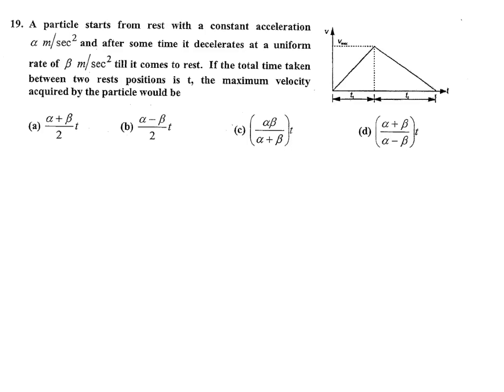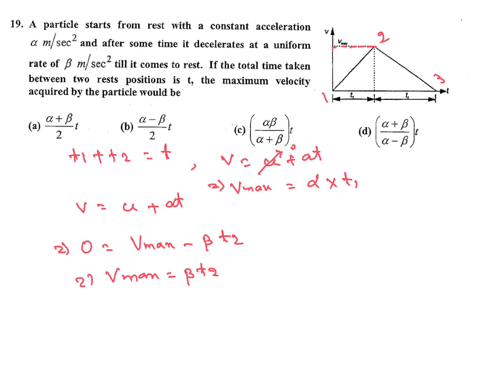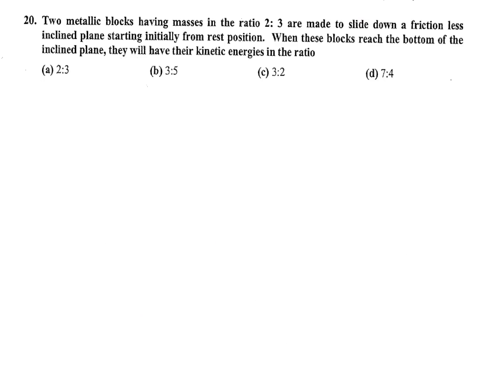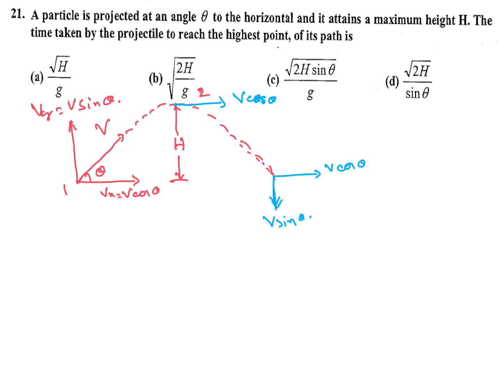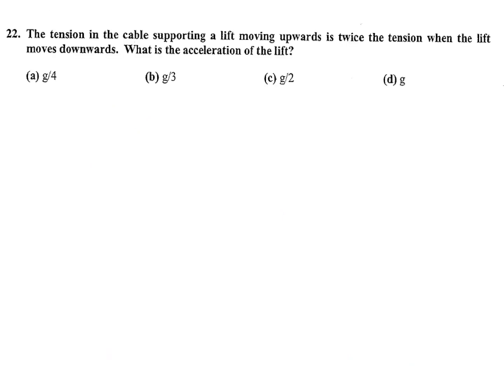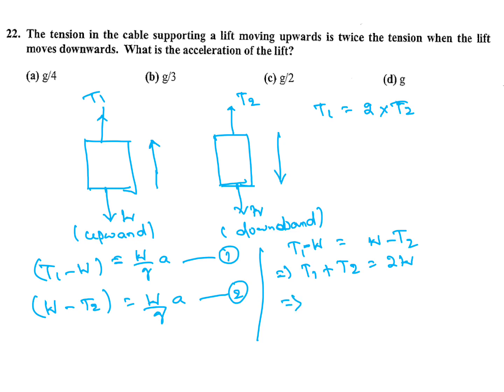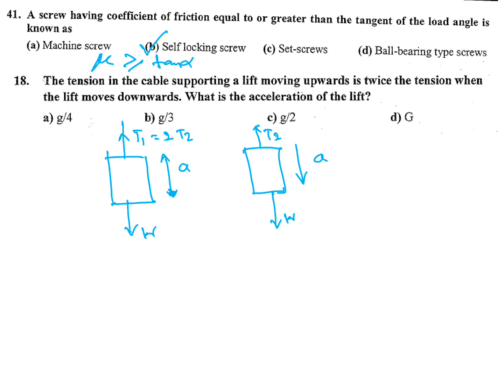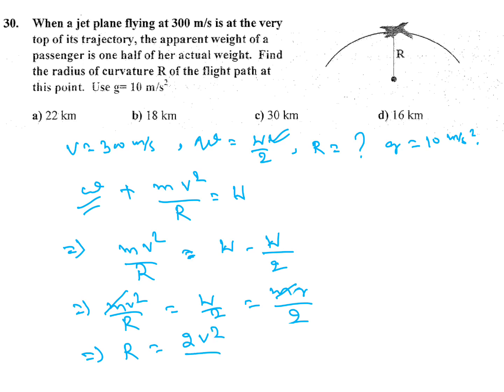MECHANICS ISRO - 03